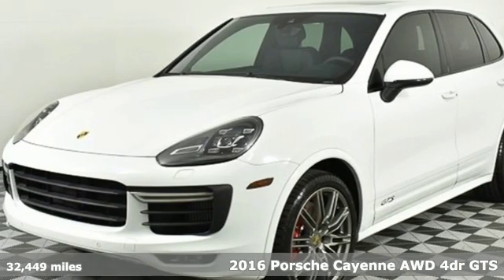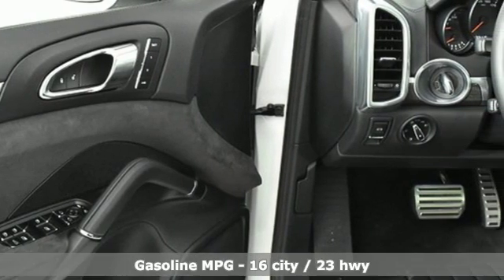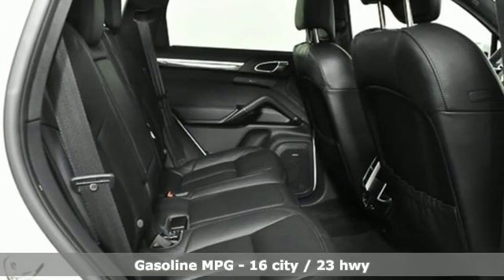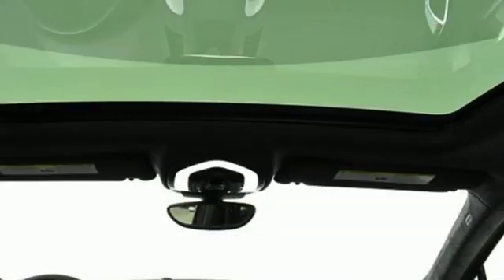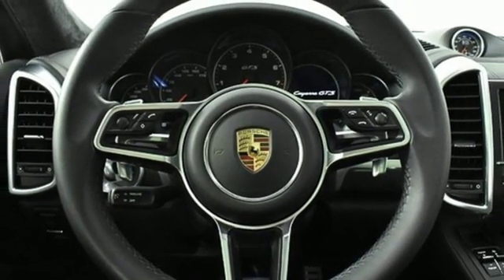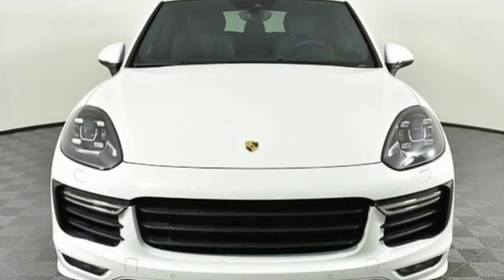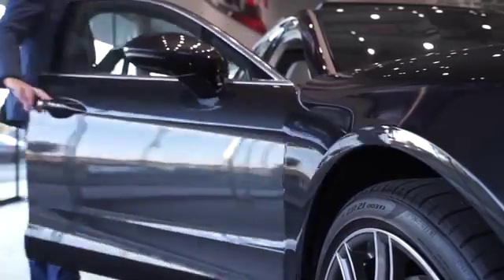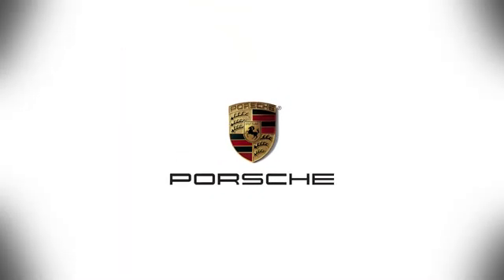Used 2016 Porsche Cayenne Atlanta Alpharetta, GA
Year: 2016
Make: Porsche
Model: Cayenne
Trim: GTS
Engine: 3.6L V6
Transmission: 8-Speed Automatic with Tiptronic
Color: White
Interior: Black
Mileage: 32449
Stock #: P31517
VIN: WP1AD2A29GLA79325
CARFAX One-Owner. Clean CARFAX. Certified. White 2016 Porsche Cayenne GTS brbrPorsche Certified. brbrBOSEA® Surround Sound SystembrCarbon Fiber Interior PackagebrFuel Cap with Aluminum Look FinishbrGear Selector in AluminumbrLane Change Assist (LCA)brParkAssist (Front and Rear) with Reversing CamerabrPower Seats (14-way) with Memory PackagebrPremium Package PlusbrSmoking PackagebrSport Chrono PackagebrbrPorsche Certified Warranty good for 2 additional years starting at the expiration of the original 4 year/50k mile manufacturer's warranty. This Porsche's original factory warranty started on 02/06/2016. Enjoy peace of mind and compelling finance offers when purchased with the Porsche Approved Certified Warranty.brbrWe look forward to hearing from you. Advertised price includes $599 Dealer Service Fee. Recent Arrival! Odometer is 1144 miles below market average!brbrPorsche Approved Certified Pre-Owned Details:brbr * Transferable Warranty (between private parties)br * 111 Point Inspectionbr * 2 year/Unlimited miles beginning after new car warranty expires or from certified purchase date. Includes Trip Interruption reimbursementbr * Warranty Deductible: $0br * Roadside AssistancebrbrAwards:br * 2016 KBB.com 10 Best Luxury SUVs * 2016 KBB.com Brand Image AwardsbrbrbrReviews:brbr * Rewarding handling; wide range of engines available, from a plug-in hybrid model to the ultrafast Turbo S trim; exquisite interior; highly customizable. Source: Edmundsbr * Now in its second generation, the Cayenne has firmly established its reputation as a pure, no-compromise Porsche. The contours of the front section draw the eye, reflecting excellent dynamics. The elongated hood is clearly reminiscent of Porsche race cars from the 1960s, and is perfect for a Porsche lover in need of extra space, as it holds five passengers and plenty of cargo. With a choice of 5 different engines you can opt for including the Diesel with 240hp/406 lb-ft of torque, the 420hp V6 in the S, the 333hp V6 mated to a 95hp electric motor in the s E-Hybrid, the 520hp V8 in the Turbo, or the 570hp V8 in the Turbo S. The Cayenne is also outstanding as an off-road vehicle with its nimble acceleration and superb handling. When on such a trip, the refrigerated glove compartment just might come in handy! The front wheel arches are extremely well defined, while the power-domed hood further underlines the sheer power and resolution within. Other distinguishing features include the visibly drawn-in lower door panels and contoured roof spoiler. The interior is both sporty and comfortable. The center console rises to meet the dashboard for an involved drive. Both front seats enjoy 12-way seats with four-way lumbar support. The cavernous rear cabin area features split-folding seats with fore/aft adjustment as well as extra legroom and great comfort. Standard equipment on the Cayenne includes AWD, water-repellent front side windows, a height-adjustable power liftgate, and rain-sensing windshield wipers. For safety, the Cayenne has six airbags, brake pad wear indicators, and start/stop with the automatic transmission options. Finally, this Porsche rocks out with a ten-speaker audio system monitored by a seven-inch touchscreen. Source: The Manufacturer Summary

Address:
4006 Carver Drive